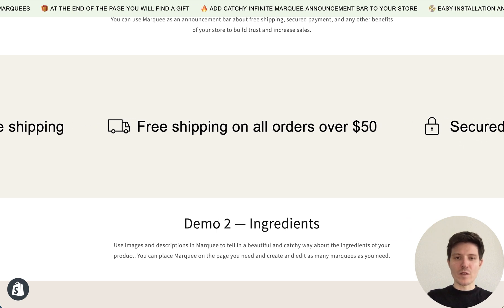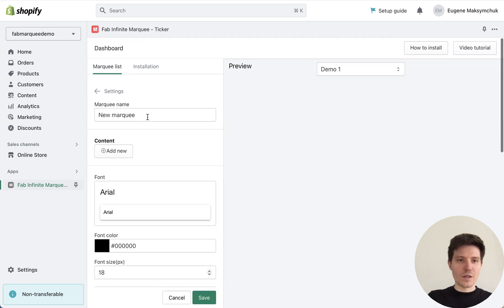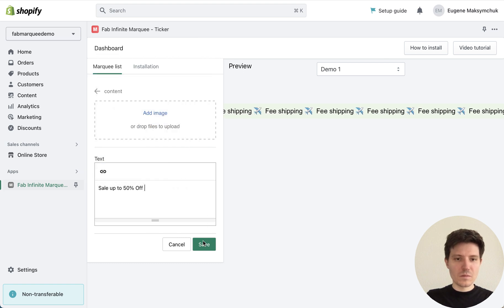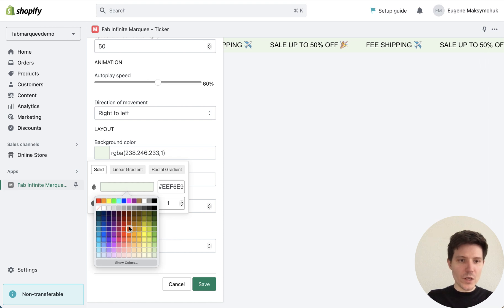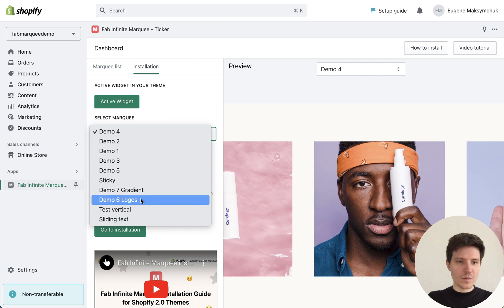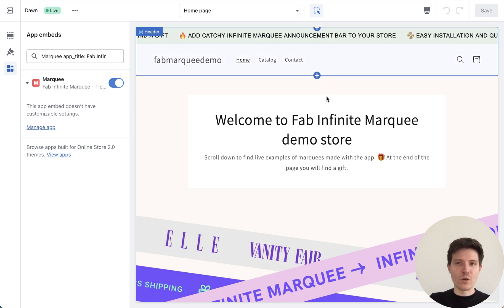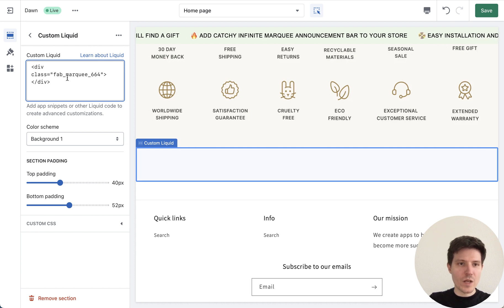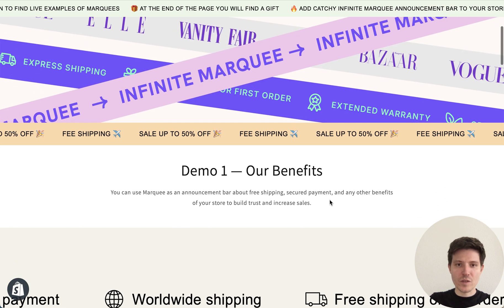Scrolling Text shopify | Easy Tutorial 2024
How to create an Auto Sliding Scrolling Text in Shopify and add it to Header Announcement Bar or anywhere on the page? I'll show you how to add scrolling text Shopify in this easy Shopify tutorial.

Today, I'll show you how to create an auto-scrolling text effect in Shopify, also known as a marquee effect. In this tutorial, we'll use marquee builder to add a sliding text with emoji. You can change the direction of movement, and speed of animation, create multiple components, change colors and sizes and finally place it where you want on the page. This auto-scrolling text effect can attract the attention of your customers and increase sales.

To get started, we'll add multiple components with emoji and save changes.

You can further customize the scrolling speed or add styling such as a stroke, pause on mouseover, add links, etc.

Lastly, I'll demonstrate how to integrate this scrolling text effect as a background for any section on your Shopify store.